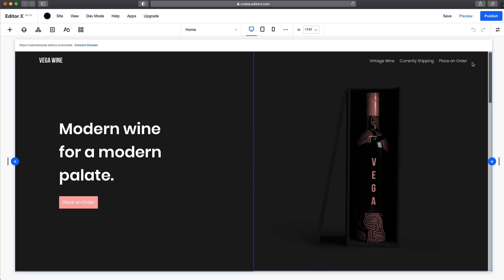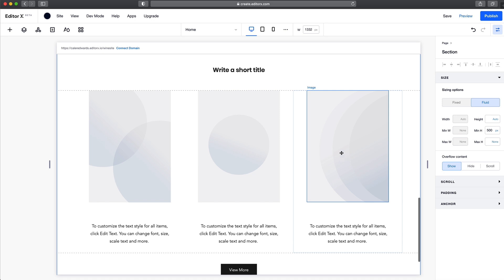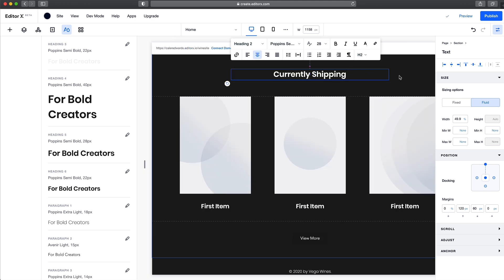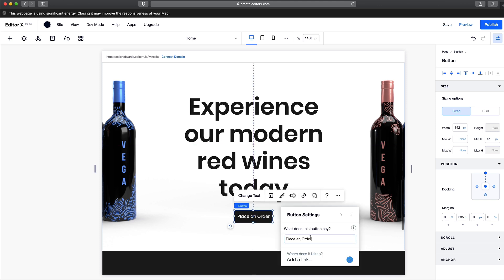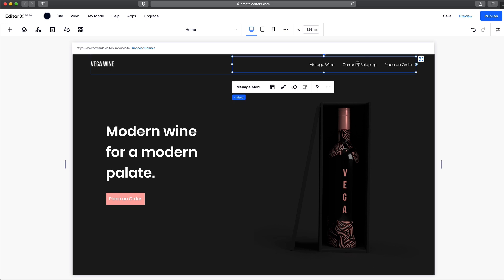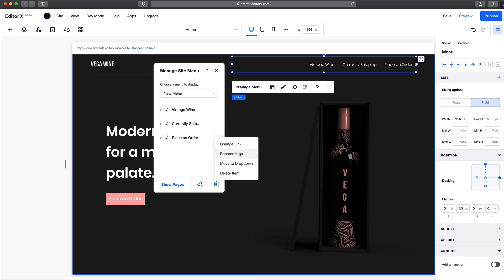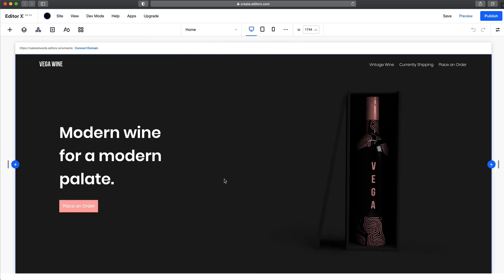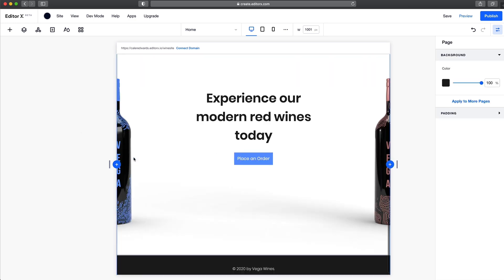Building a Website with Editor X - Part 2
In this video we will finish building a website using Editor X a web creation platform for designers and agencies.

In this two part mini series we will build a product landing page to completion with Editor X.